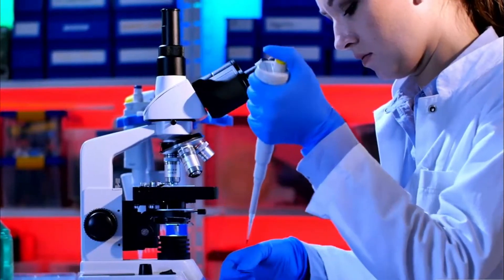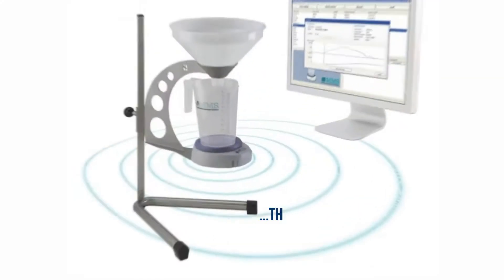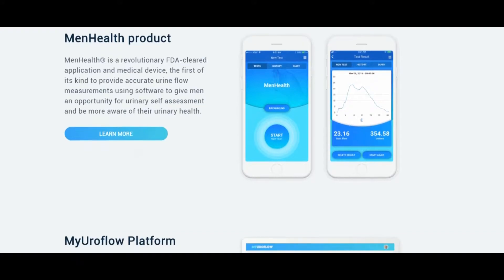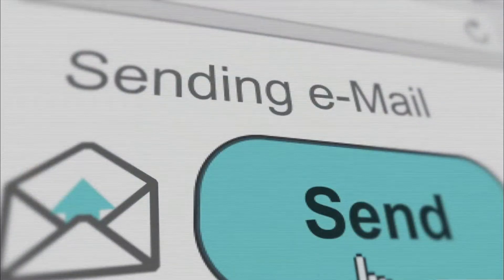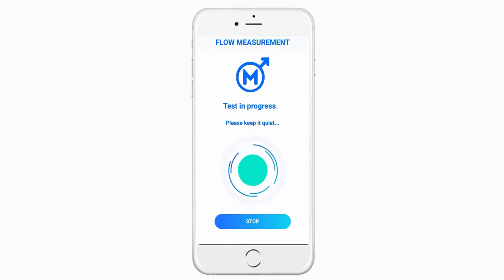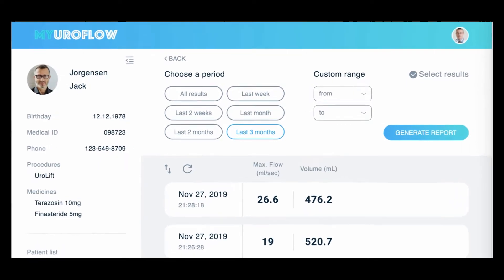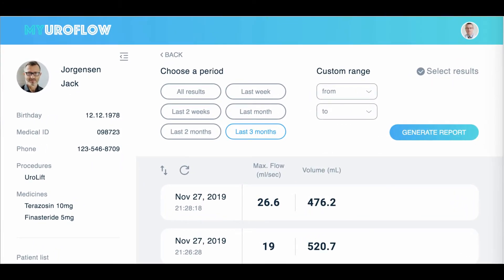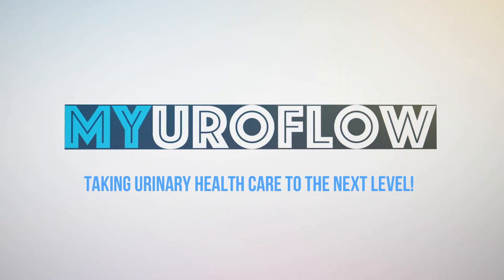Use MenHealth to monitor and track your urine flow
Are you a man 35 or older?

If yes, then you need to start monitoring your flow and urinary frequency to manage your urinary health.

MenHealth is an FDA cleared mobile app and device that lets you monitor your urine flow at home using only your smartphone.

All you have to do is press start and the app will start analyzing the sound of your urine hitting the toilet water. After you're done, just press stop. You will see your voiding graph with flow parameters such as voided volume, maximum flow, and voiding time.

Sounds cool??

Even better, all your test results are saved in a voiding diary snapshot together with time and day the test was taken.

You can also share your test results with your physician.